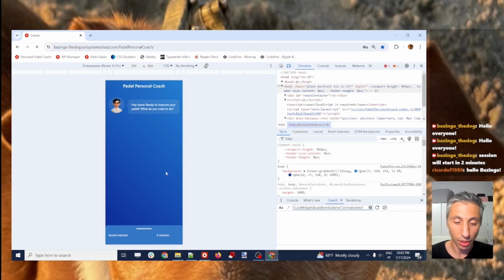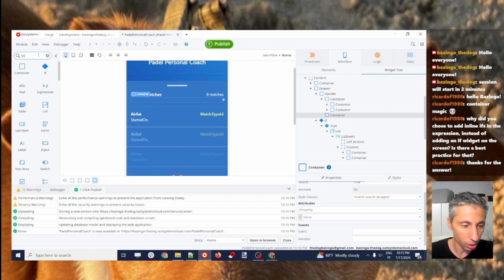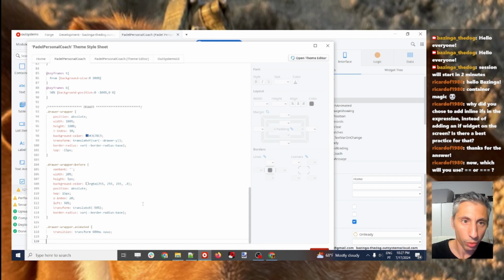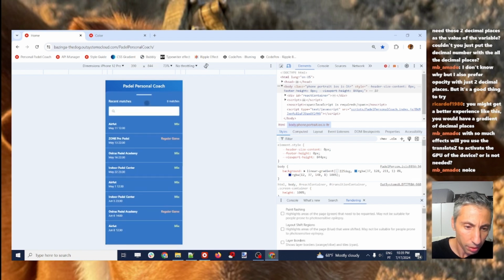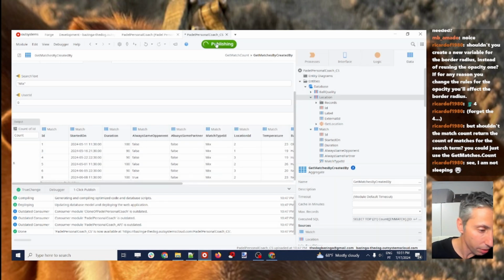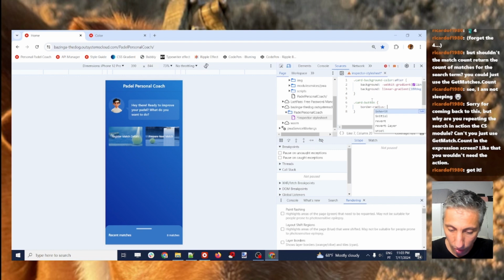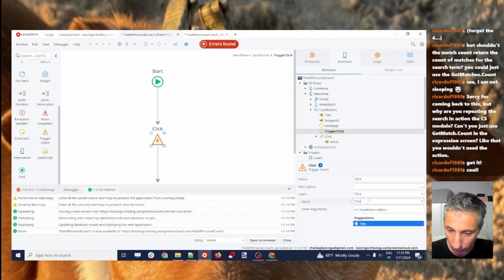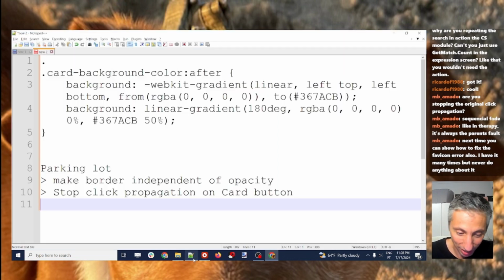From an idea to an OutSystems app - Part VI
Want to see how to start with an idea and build an OutSystems application from scratch? With a high chance of seeing someone crash and burn?

Part VI - From having an app with a simple home screen to:
0:00 Waiting to start
0:11 Review what was done so far
2:00 Increase header font size using the correct CSS variable
3:21 Increasing the font size in the drawer and aligning right the # of matches
4:50 Adding the match type to the match list with color depending on the type of match
11:24 Adding a search box and filtering in the aggregate for matches
20:59 Fixing bug that was causing the drawer to close on click
23:05 Adding dynamic opacity to the drawer content while dragging
39:08 Animating the border radius to change while the drawer is being dragged
43:47 Load the number of matches in the list and use animations to blur it while waiting for server response
54:52 Get match list only on demand to improve performance
57:25 Adding two cards with image background for main options in the screen
1:06:33 Transform cards into a reusable block with Ripple effect on card click
1:20:58 Showing how to use Paint Rendering feature of Chrome Dev Tools and fix an issue with animation
1:24:00 Fixing an issue cause by using client actions and JavaScript to manipulate DOM, using $resolve();
1:26:40 Summary and wrap-up

From an idea to an OutSystems App is a series of live streams on Twitch showing how to implement an application based on an idea, live coding and discussing out loud some of the design decisions that are being made along the way.
This will lead to future changes, but that is also part of the process, changes will happen and developers need to be able to deal with it.

The end goal is an OutSystems application called Padel Personal Coach, a companion app to support on the journey to become a better padel player.

In the end of Part VI, we'll have finished the Home screen, with a drawer that only loads the matches when pulled and some card buttons that have a ripple effect when pressed.